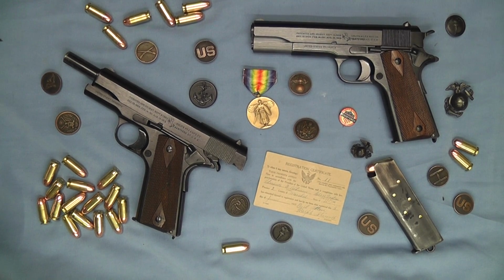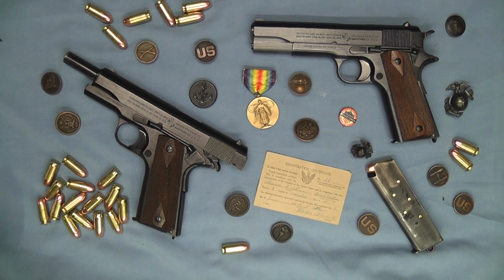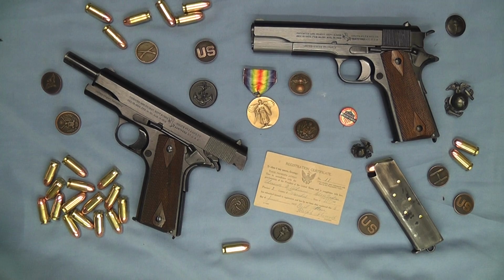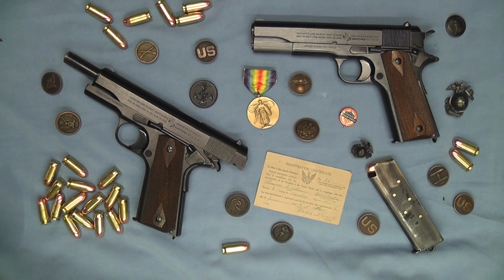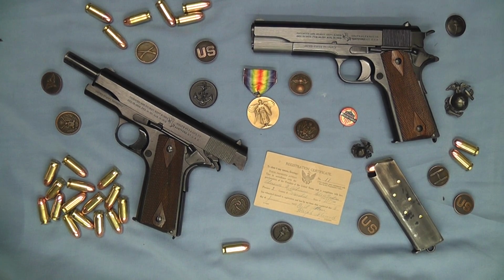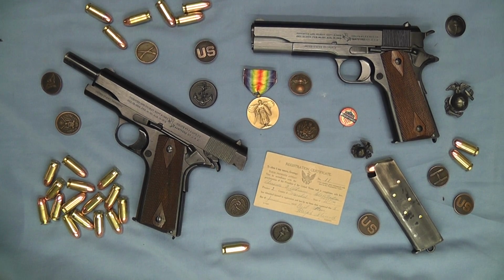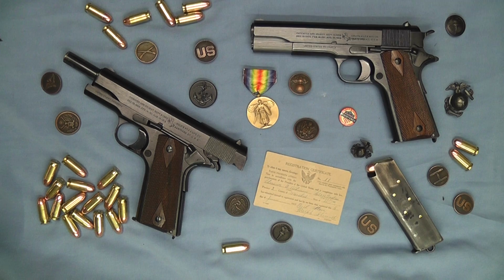World War I Production of Colt's Model 1911 Pistol .45 ACP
A  brief discussion regarding Colt's World War I production.